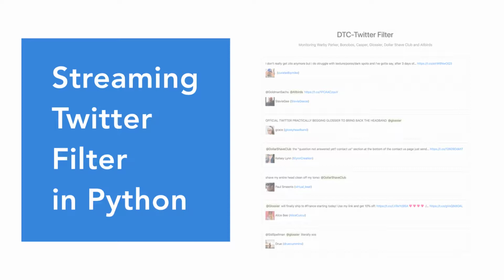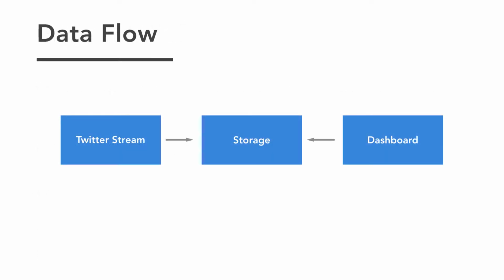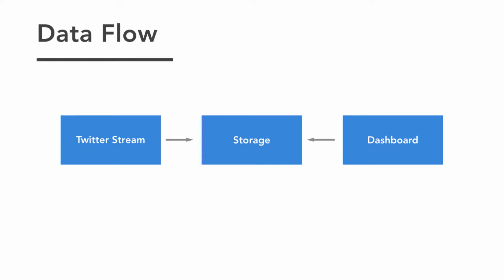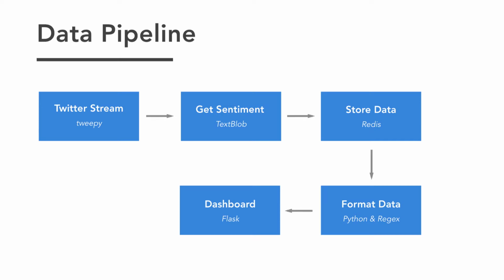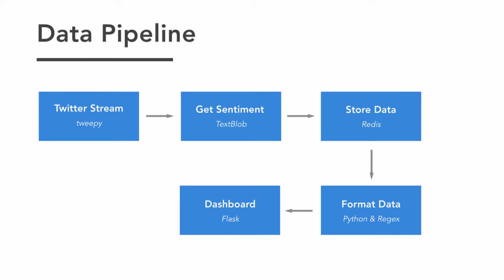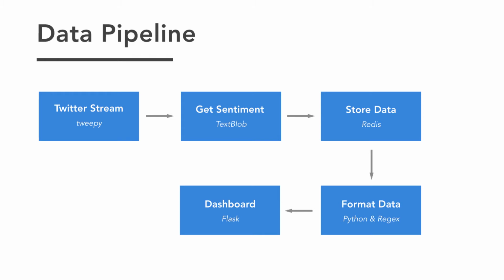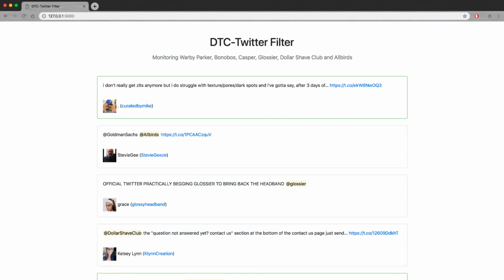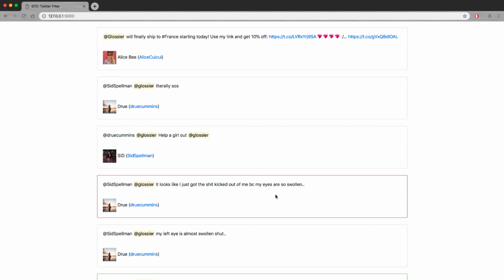Streaming Twitter Filter - Introduction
In this series, we will walk through a streaming Twitter filter using Python and Redis.